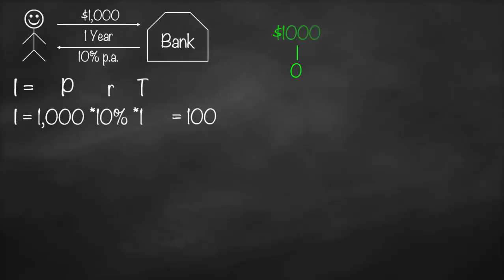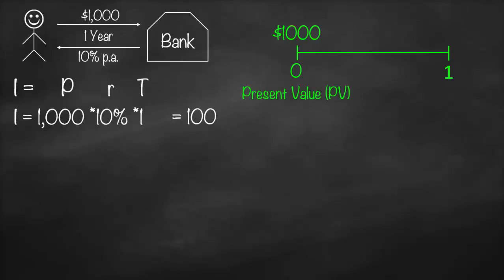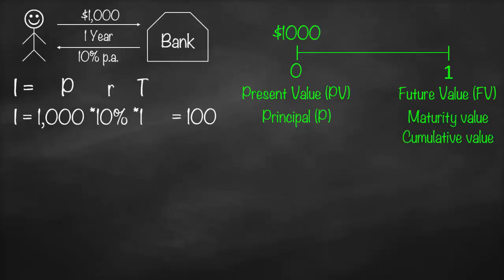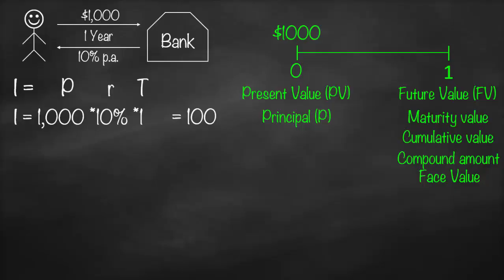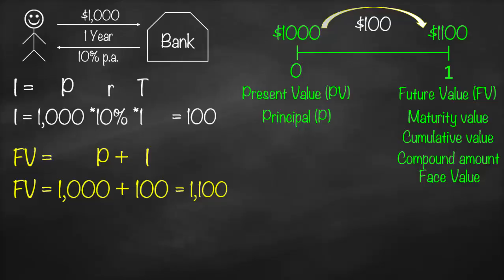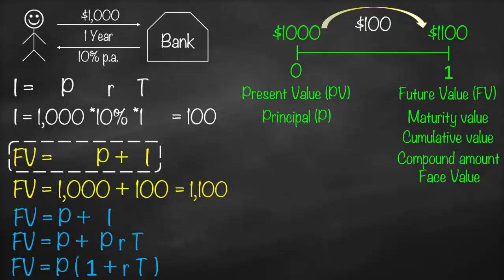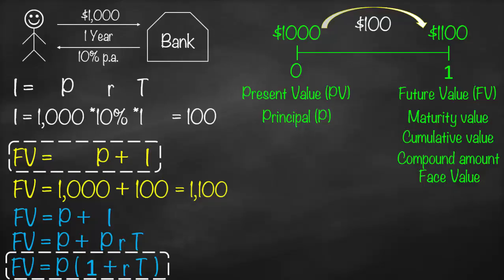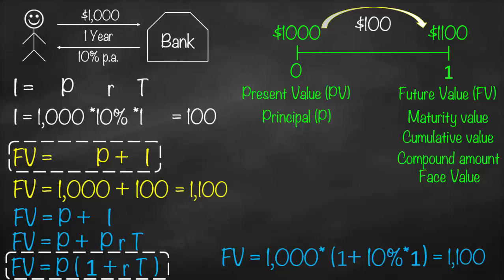Simple Interest Future Value